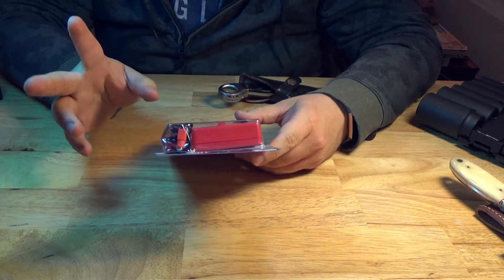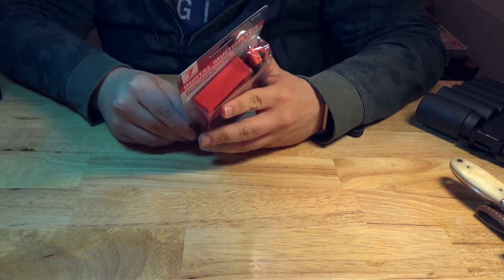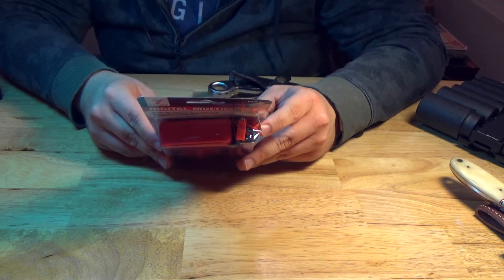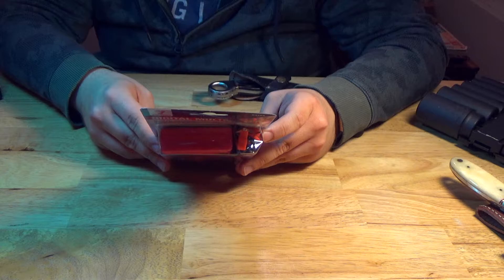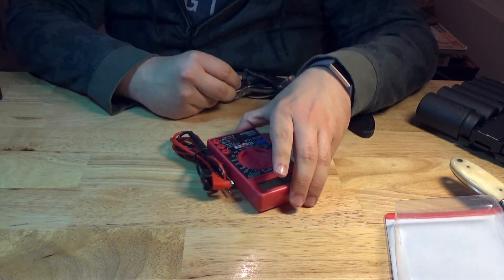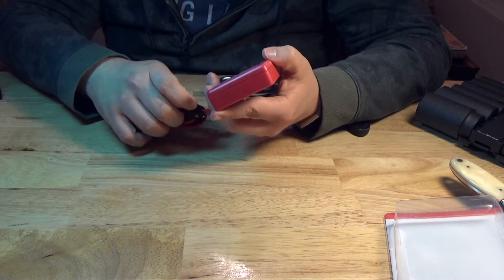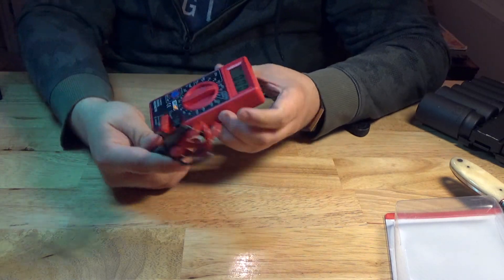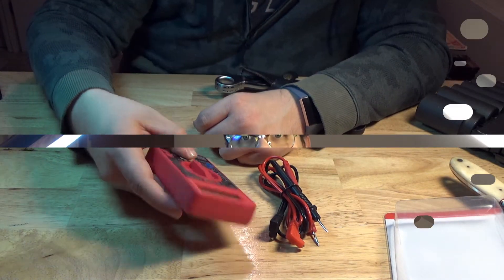Premature Evaluation #46 Harbor Freight 7 Function Digital Multimeter #63759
In this video, I will give my first and very impressions of this volt meter, from Harbor Freight.